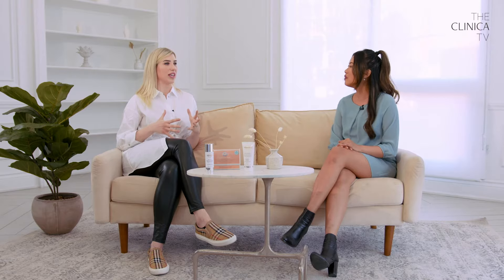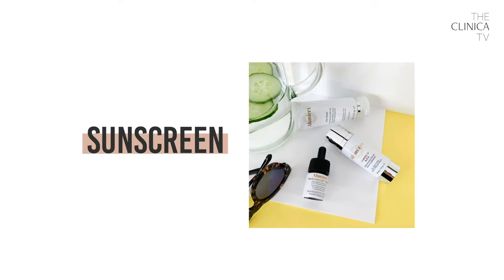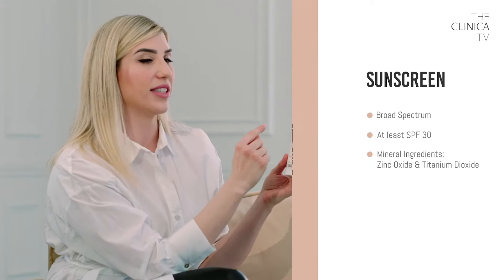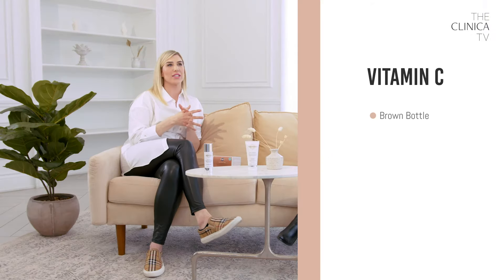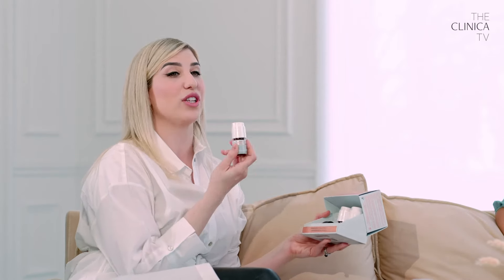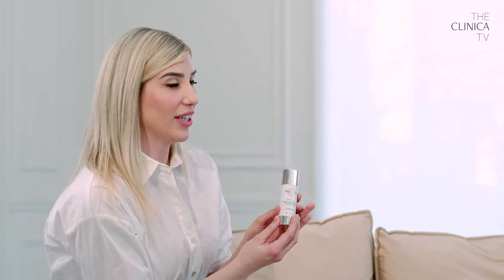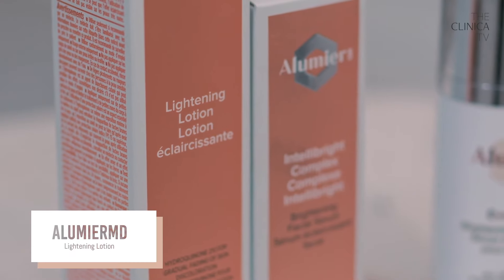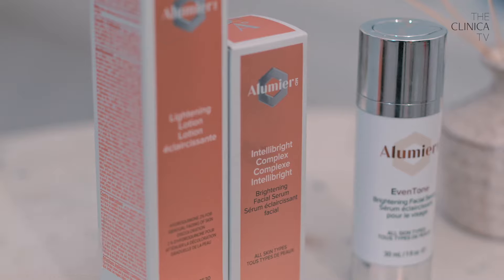Is Medical Grade Skincare worth it?! Testing AlumierMD's Sunscreen, Vit C & Hyperpigmentation Serums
There is a LOT of questions surrounding 'medical grade skincare'. What does that term mean? What makes it different from other skincare? Ultimately: is it worth it? Our host Lisa sits down with medical grade skincare brand AlumierMD rep Kimberly Robinet to get all the answers and try out some of its most unique products!

MORE CONTENT
Nurse Injector Answers Your Questions About Dermal Fillers:

For more information about The Clinica,

WeChat (加我们微信中文客服随时为您解答问题）: theclinica1